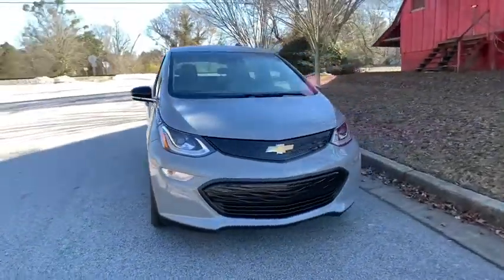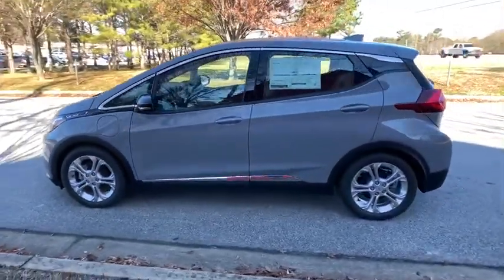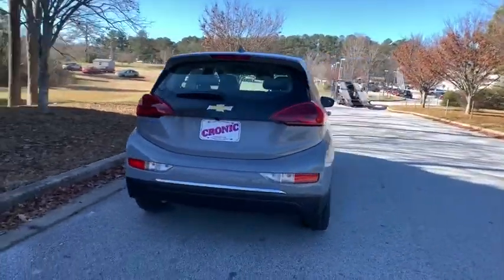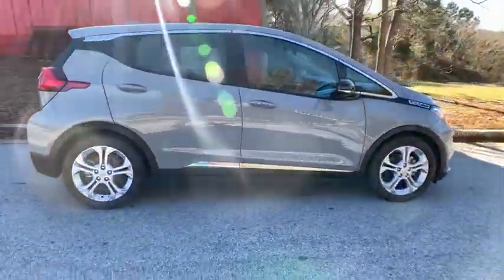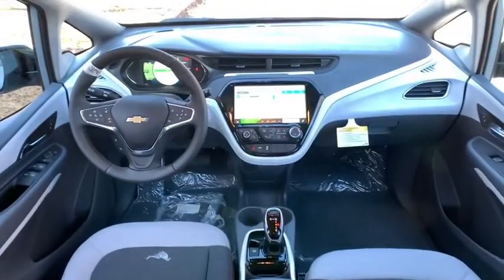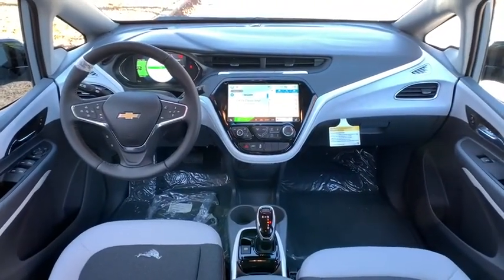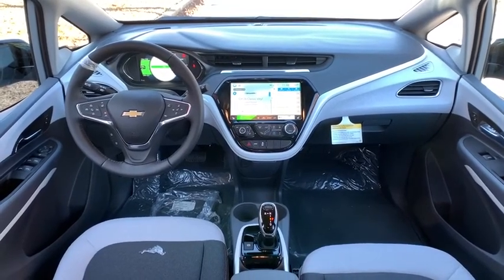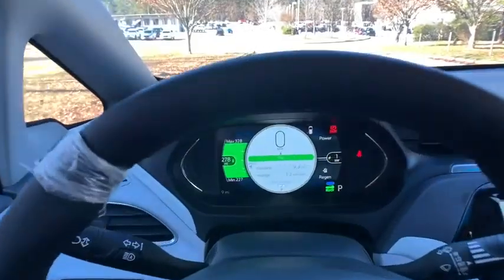2020 Chevrolet Bolt EV Atlanta, Griffin, McDonough, Fayetteville, Thomaston, GA CV24100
Slate Gray Metallic New 2020 Chevrolet Bolt EV available in Griffin Georgia at Cronic Chevrolet Buick GMC. Servicing the Atlanta, McDonough, Fayetteville, Thomaston, GA area.

This Chevrolet Bolt EV delivers a Electric engine powering this Automatic transmission. WHEELS, 17 (43.2 CM) PAINTED ALUMINUM (STD), TIRES, P215/50R17 ALL-SEASON BLACKWALL, MICHELIN SELFSEAL PUNCTURE-SEALING (STD), STEERING WHEEL, HEATED includes AUTO heated steering wheel (selectable automatic activation).*This Chevrolet Bolt EV Comes Equipped with These Options *DRIVER CONFIDENCE PACKAGE includes (UKC) Lane Change Alert with Side Blind Zone Alert, (UFG) Rear Cross-Traffic Alert and (UD7) Rear Park Assist, DRIVER CONFIDENCE II PACKAGE includes (UHY) Automatic Emergency Braking, (UHX) Lane Keep Assist with Lane Departure Warning, (UEU) Forward Collision Alert, (UE4) Following Distance Indicator, (UKJ) Front Pedestrian Braking and (TQ5) IntelliBeam, COMFORT AND CONVENIENCE PACKAGE includes (KA1) heated driver and front passenger seats, (KI3) automatic heated steering wheel, (N34) 3-spoke leather-wrapped steering wheel and (DD8) auto-dimming inside rearview mirror , STEERING WHEEL, 3-SPOKE LEATHER-WRAPPED, SLATE GRAY METALLIC, SEATS, HEATED DRIVER AND FRONT PASSENGER, SEATS, FRONT BUCKET (STD), REAR PARKING ASSIST, REAR CROSS-TRAFFIC ALERT, MIRROR, INSIDE REARVIEW AUTO-DIMMING.* Visit Us Today *A short visit to Cronic Chevrolet Buick GMC located at 2676 North Expressway, Griffin, GA 30223 can get you a reliable Bolt EV today!